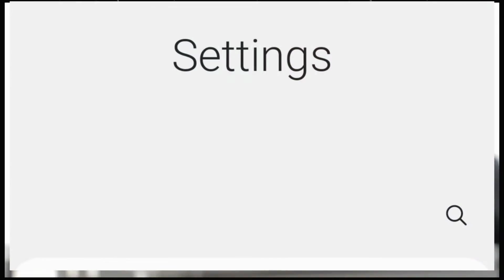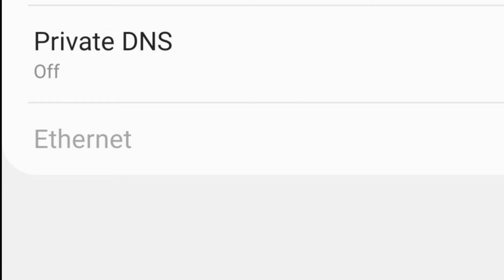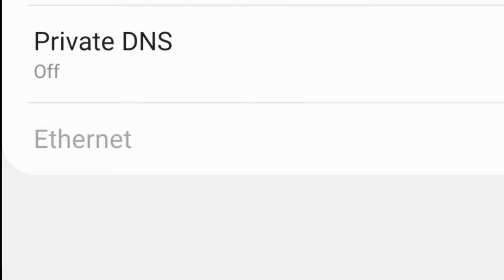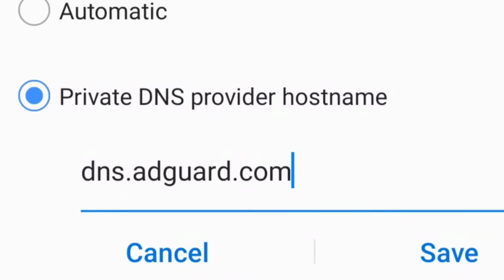How to block ads on andriod | how to block ads in mobile | private dns adguard andriod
Private dns
dns private
dns adguard
adguard andriod
andriod tips and tricks
mobile hacks
best private dns
private dns setting andriod
how to see private dns setting in andirod
adblock dns
adblock for andriod
adblock youtube
adblock youtube andriod
adblock crome adriod
adblock detected crome
tech savvy videos